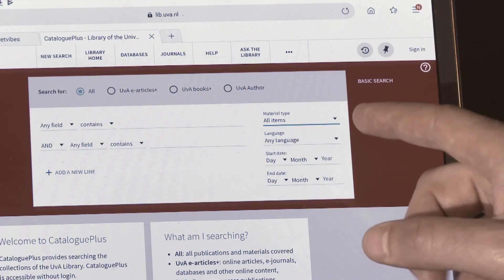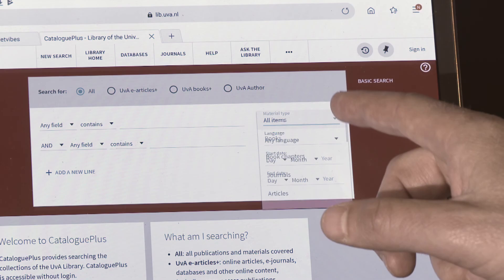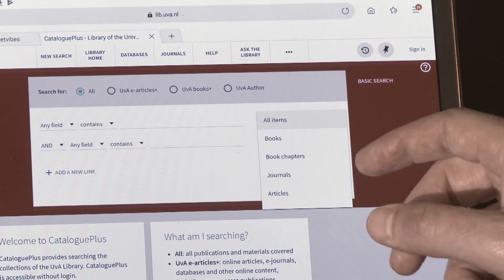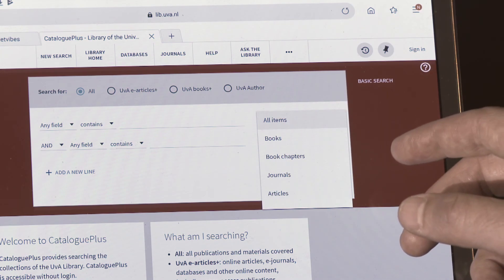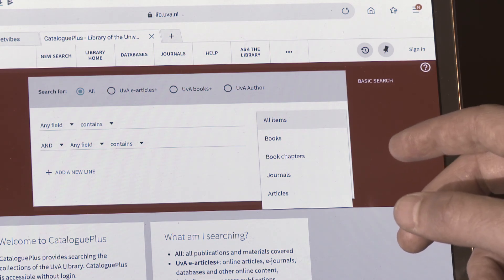How do you distinguish between different publication types?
By making this differentiation you will know what type of literature you need for your research.  In this video you will see examples of handbook, a monograph, an edited book and a journal article.

Door deze te onderscheiden weet je welke literatuur je nodig hebt voor je onderzoek.In deze video zie je voorbeelden van een handboek, een monografie, een bundel en een tijdschriftartikel.